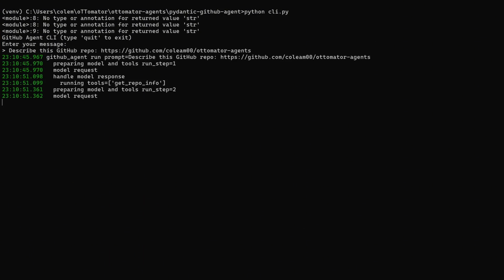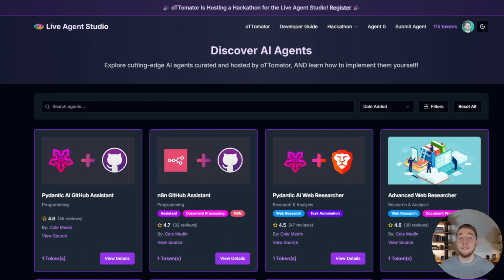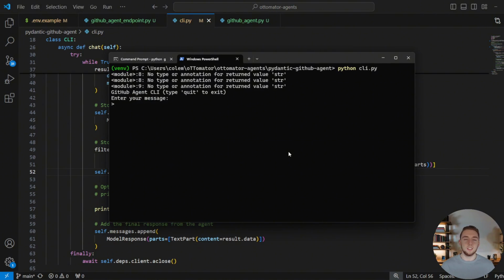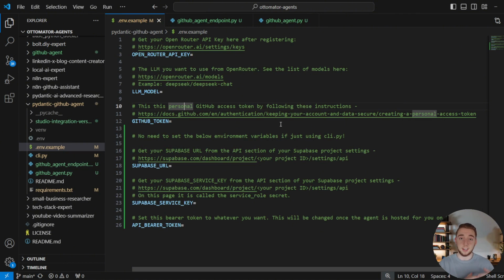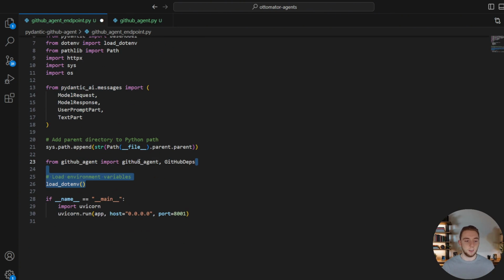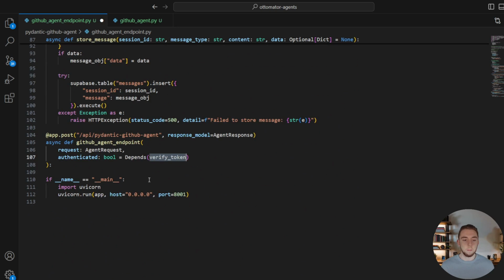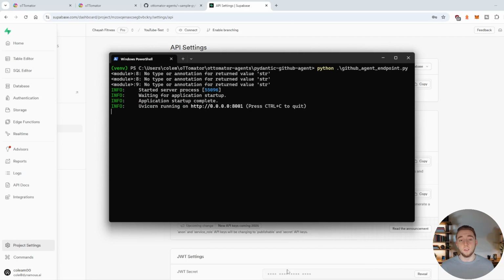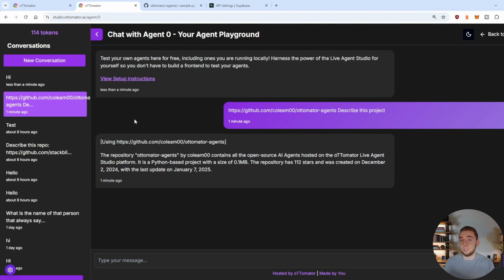The GLOW-UP Every AI Agent Needs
I get asked a lot what my process looks like for building an AI agent, so I’m kicking off a mini series showing my entire flow! In this series, we’ll build AI agent that can consume entire GitHub repositories so you can ask it questions about all the code in the repo.

In the last video, we turned our Github agent prototype into a full blown agent with Pydantic AI. But there was no frontend, just a terminal. So in this video, the 4th one in the series, we’ll build an API endpoint around our agent and hook it into a full blow frontend, all in minutes! Best glow up we could give our new friend and it's all using a brand new tool I made as a part of the Live Agent Studio called "Agent 0"!

Now there are many other ways to build an agent frontend, and I’ll cover that in the next video in the series through building a custom frontend for our agent with bolt.diy. But I wanted to start with this since it's super simple and a tool I built just as a gift to you. :)

Agent 0 is different than everything else I've seen. I haven’t found another platform that easily allows you to run any agent locally and hook it into a frontend that manages conversation and chat history for you. You could even host your Supabase locally to make the entire conversation 100% local! Open AI assistants and similar tools aren’t local and applications like Open WebUI are actually decently complicated to hook in custom agents.

Couple small notes:
- Agent 0 is called that not to rip on Agent Zero (which I just heard about), but because of the URL for accessing it as the "0th" agent on the platform: /agent/0
- Speaking of URLs, I mean to say forward slash and not black slash for the URLs in the video!

Register now for the oTTomator AI Agent Hackathon with a $6,000 prize pool!

Here is the sample Python agent I used as the template in the video:

To use Agent 0, go to studio.ottomator.ai, sign in, and then you'll see Agent 0 in your navigation!

00:00 - Intro to Agent 0 for Our Pydantic Agent
02:43 - AI Agent Roadmap - Where We Are
04:36 - Live Agent Studio and Agent 0
08:25 - The Evolution of Our Agent
09:56 - Supabase Database Setup
12:44 - Making our Pydantic Agent an API
25:20 - Setting up Agent 0
27:19 - Running Our Agent as Agent 0
30:08 - Outro

If you're more technical: I also mentioned in the video I'd speak to why I'm using the HTTP protocol for the Live Agent Studio. HTTP is slower than other protocols I could use like JSON RPC 2.0 and SSE like Claude's MCP uses to an extent. The reason I'm using anyway is because it's the simplest and right now there are not good practices established for using other protocols for agents at this point. I know that this is a HUGE area of research in the industry (and it is for me!) so at some point I'm almost certainly making a switch but it'll be a lot of work to get there!